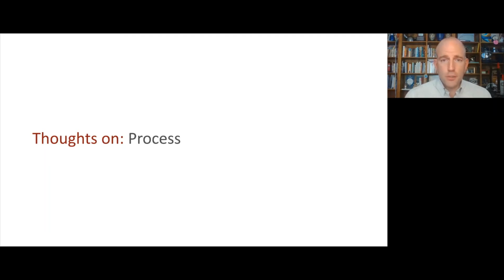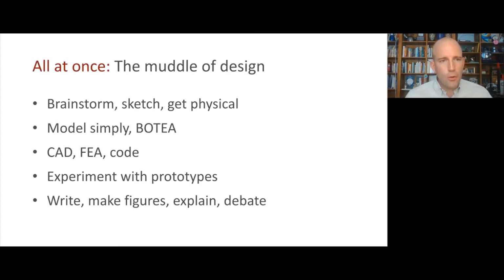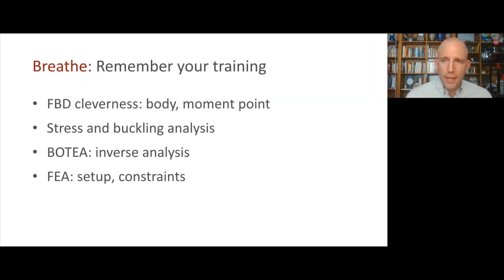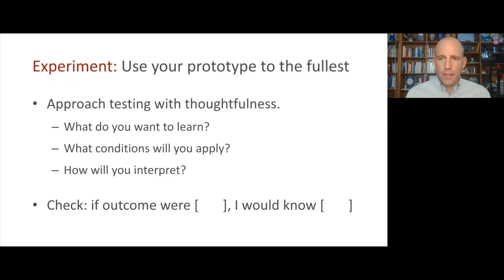Mechanical Systems Design: On Process